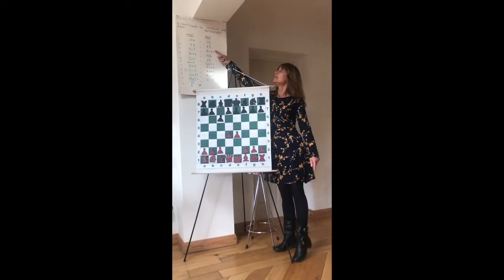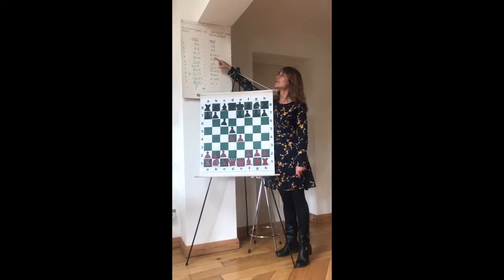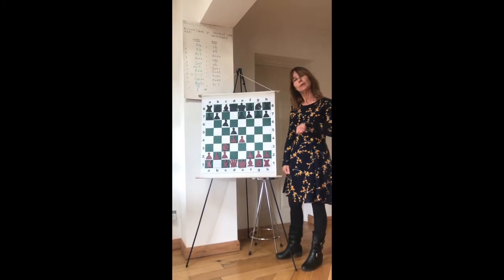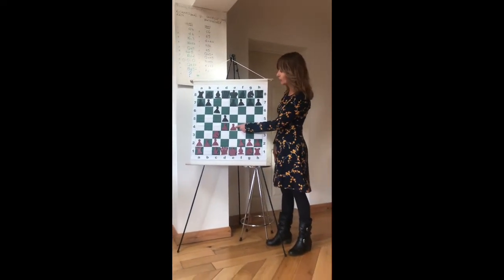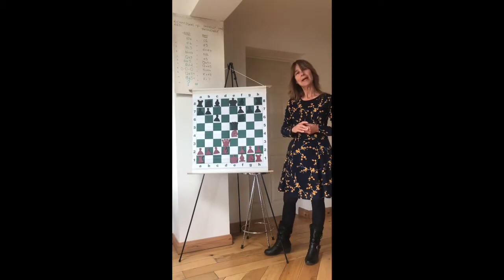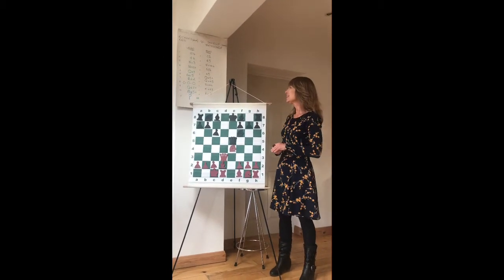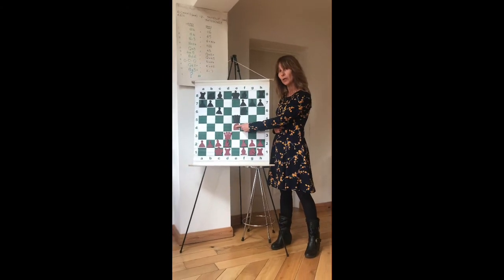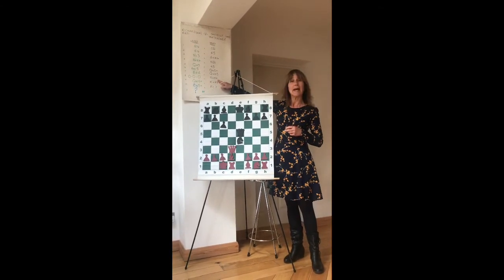Following Notation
See how to follow a notated chess game. We learn how to read chess using a game played in 1910. Find the final checkmating move!